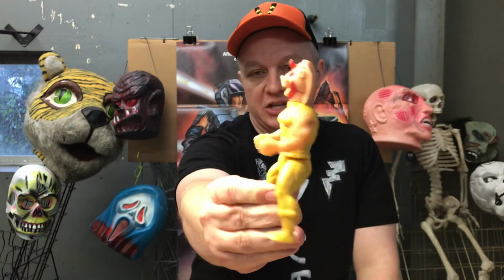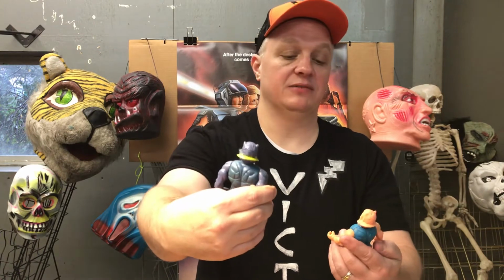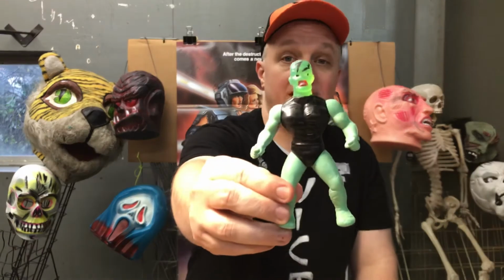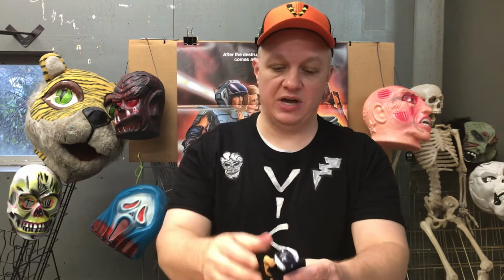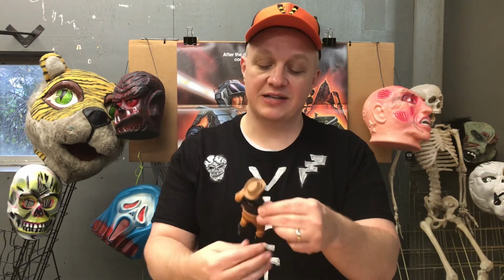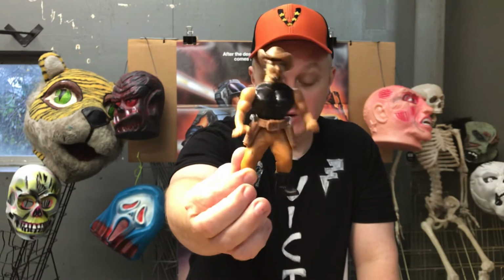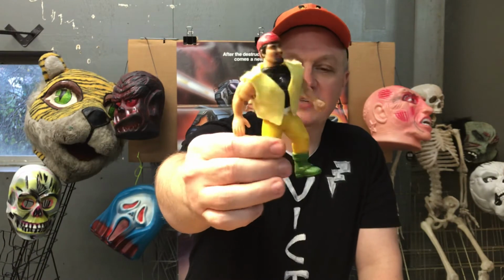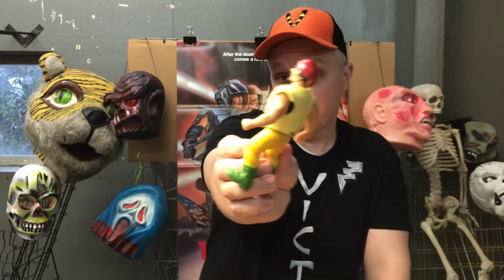Priest's Toy Safari: Episode 56 (Juyba Fantasy Figures, MOTU KO/Bootlegs) Part 2